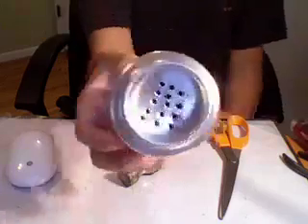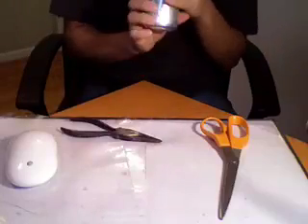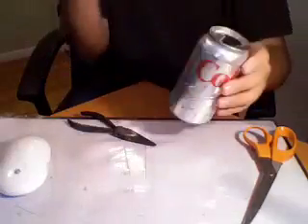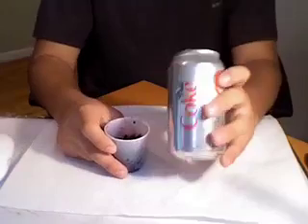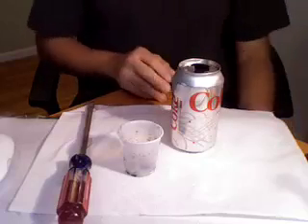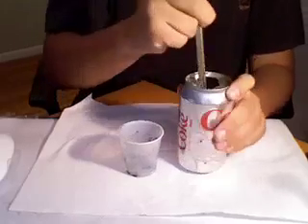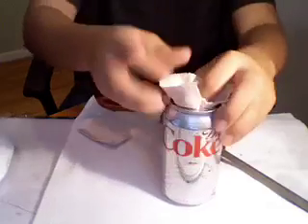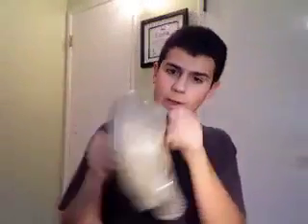How to make a gas mask filter Part 2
How to make a gas mask filter with common house hold items